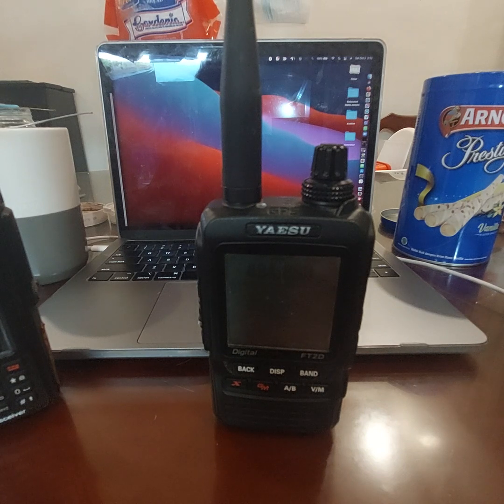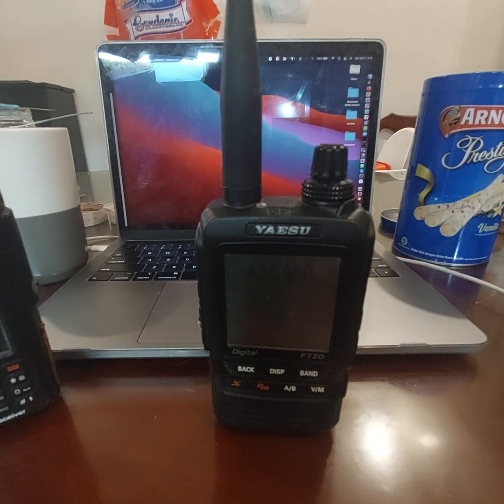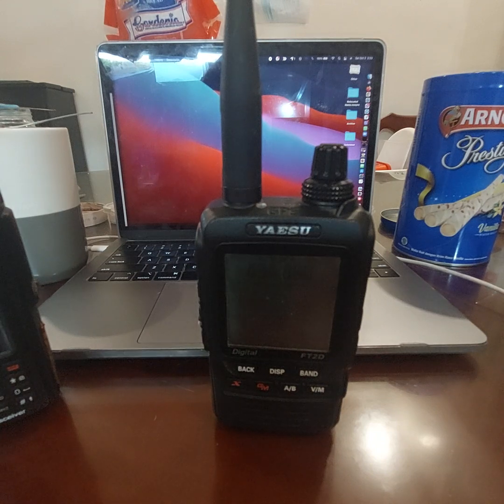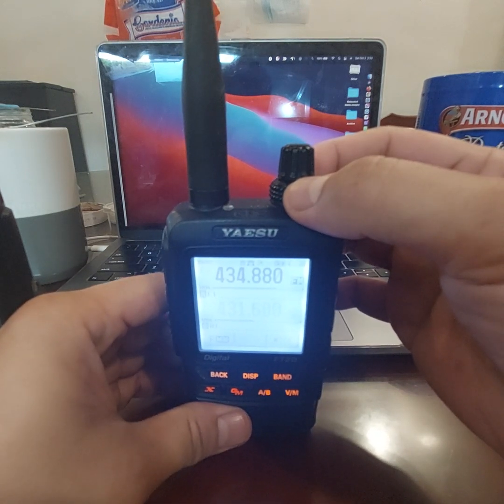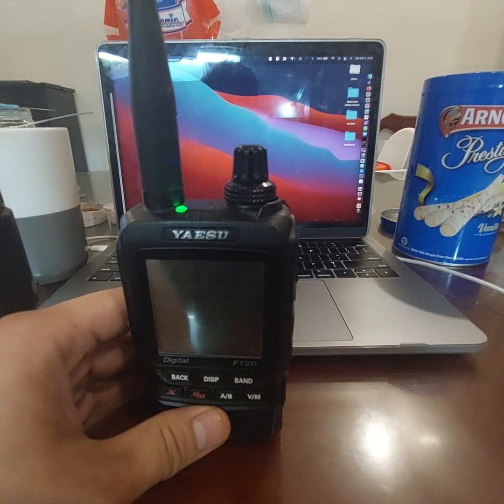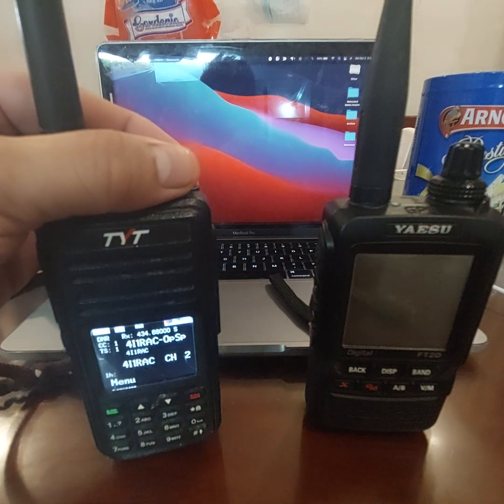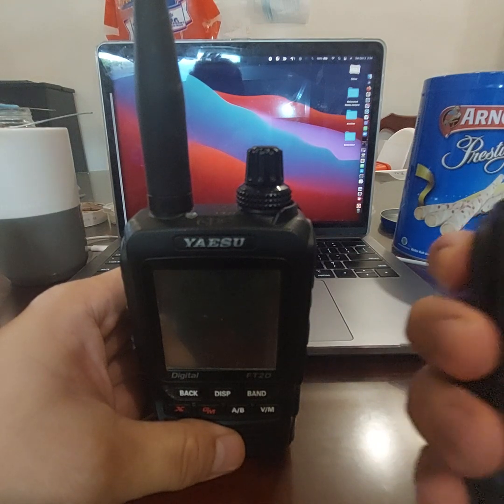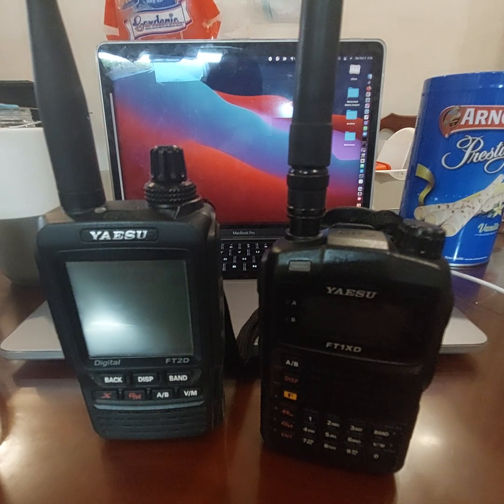C4FM and DMR emissions when heard from an analog FM radio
When I discuss off-grid comms with fellow preppers, I often recommend the use of digital radios when OpSec is essential. Why? Eavesdropping is less likely.

With amateur radio, encryption or coded messages are not allowed. However, since most other users will probably be using analog-only, there is less likelihood for them to be able to hear digital transmissions even if they can tune in to the same frequency.

In this video, I demonstrate how C4FM and DMR data streams sound when heard on analog.

Again, unless you use encrypted DMR (which is not legal in amateur but legal for use on commercial service) it's not 100% secure, but you get additional protection against eavesdropping from the majority of other radio users. One advantage of Yaesu's System Fusion is that it can automatically switch between analog and digital, so you can be more flexible with your comms.

73 de N2RAC/4I1RAC